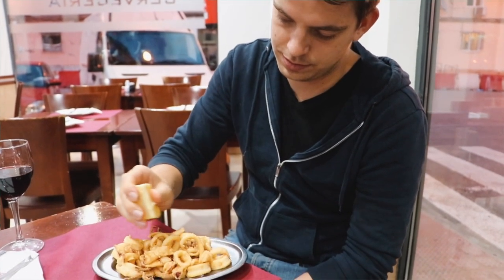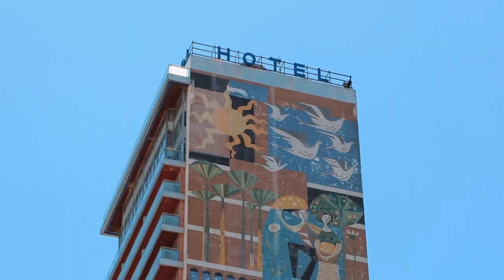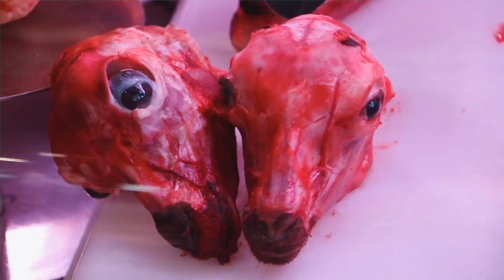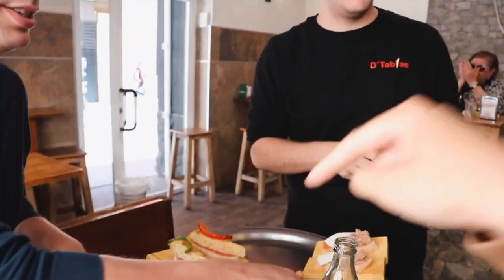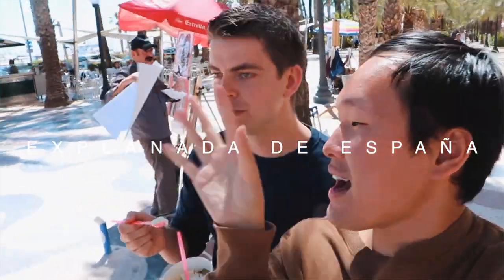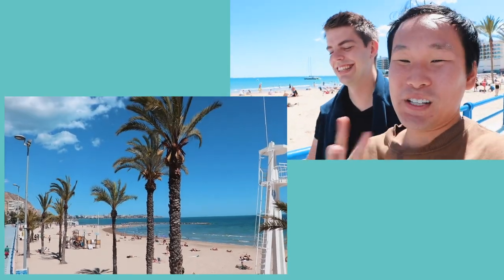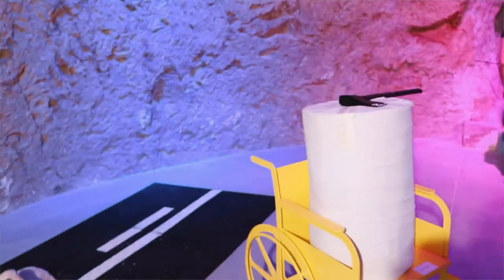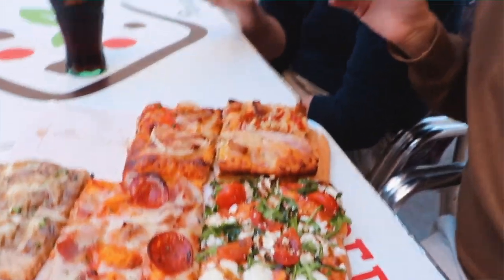Alicante Adventures: Discovering the Gateway to Spain's Costa Blanca | Vlog 119